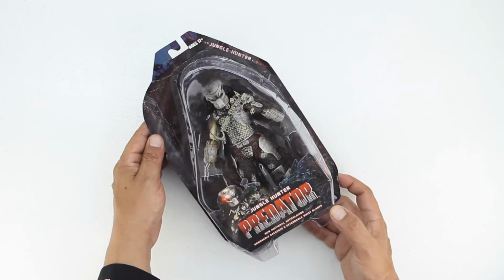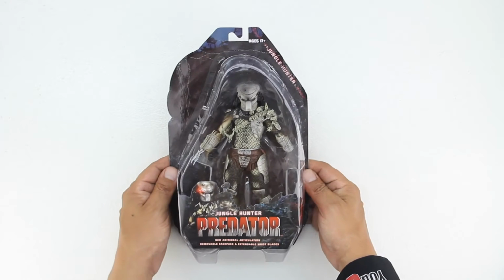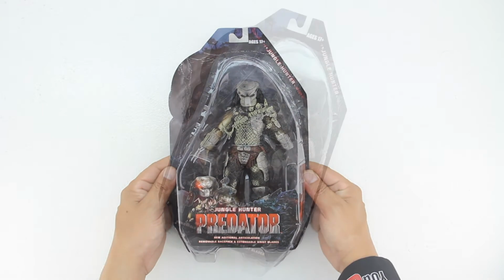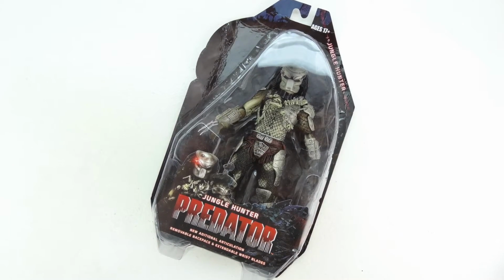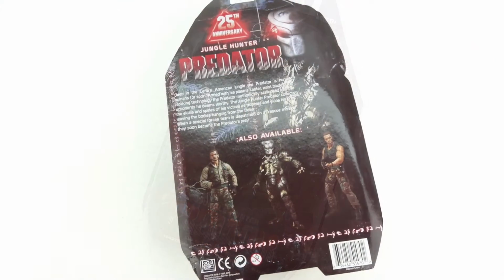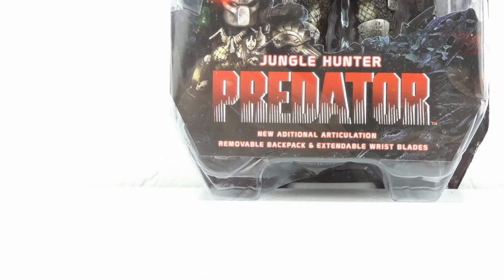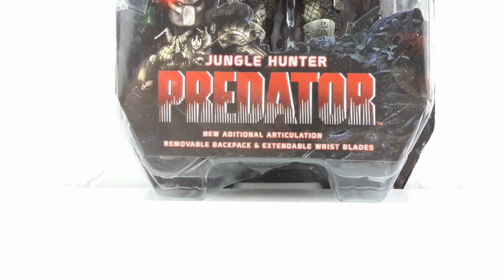"Predator" Action Figure!